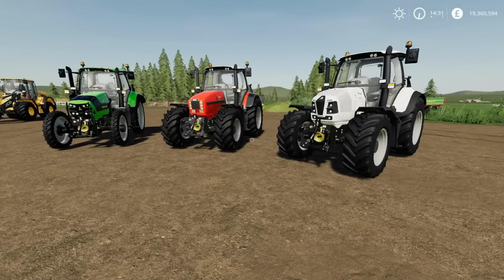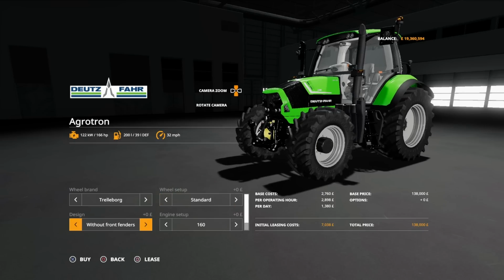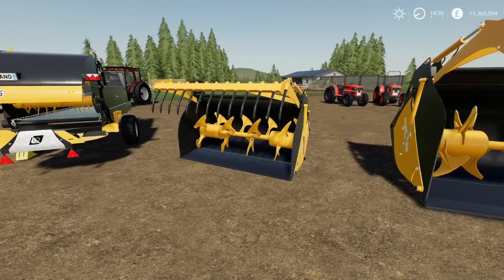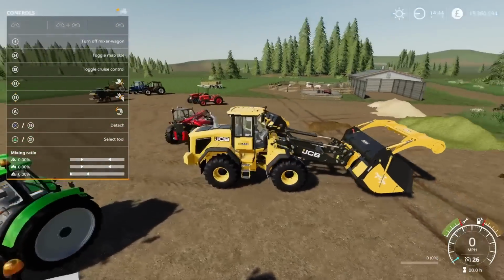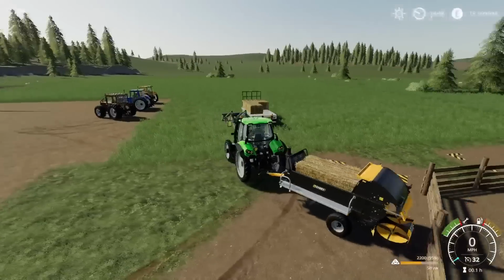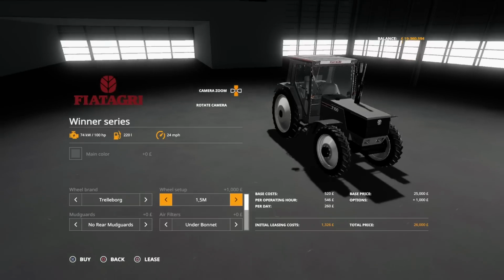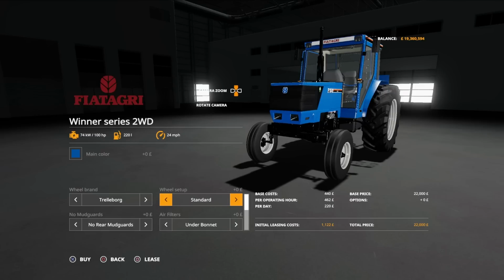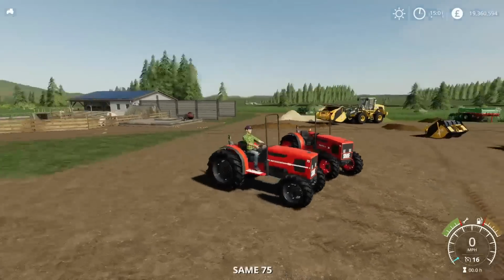NEW MODS Farming Simulator 19 PS4 FS19 (Review) 22nd June 2020.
NEW MODS Farming Simulator 19 PS4 FS19 (Review) 22nd June 2020. Modhub. GIANTS Software. Focus Home Interactive. What mods do we have? What features do they have? How do they work? How many slots do they use? Find out with me… MrSealyp.
Mods: (Updated) SDL Group Pack By: RL Modding, Horsch Leeb 5 LT By: 76-Max, Emily Melodis & Emily Vulcano By: SimulagriModding, Fiatagri Winner F Series By: Euro Agri Modding & Same Vigneron / Frutteto By: Black eyes modding.